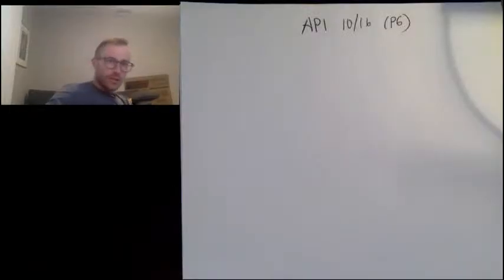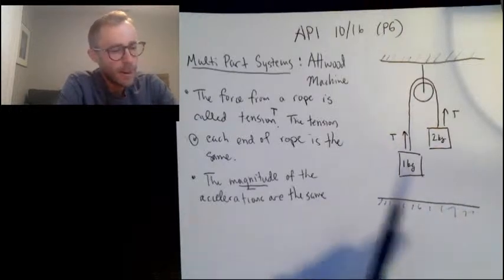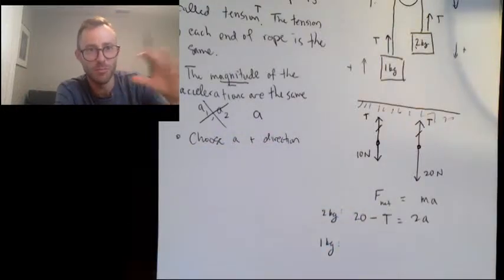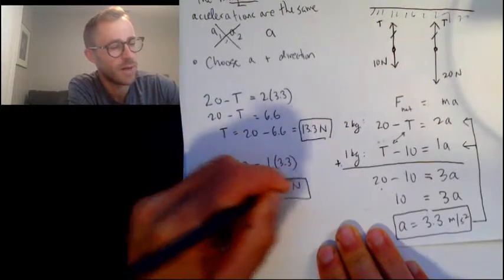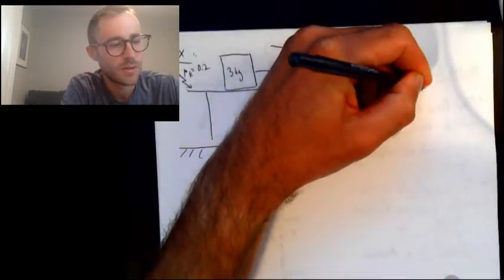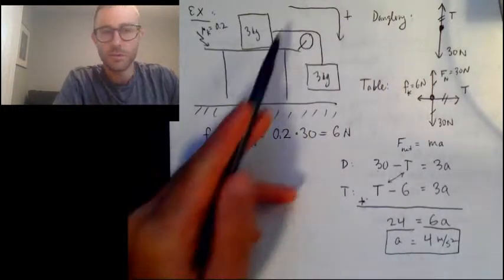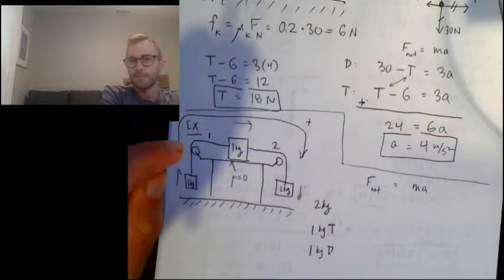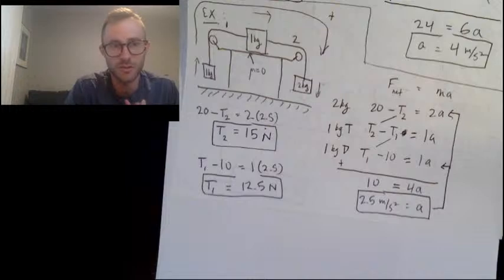AP1 10/16 (P6)